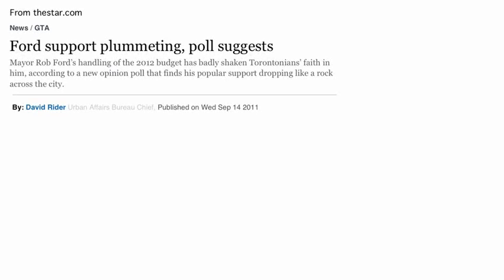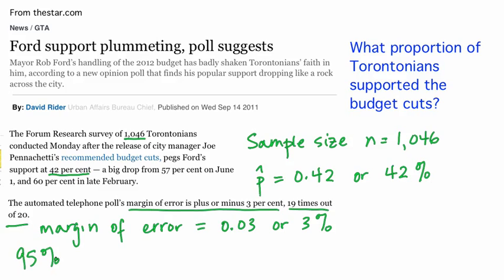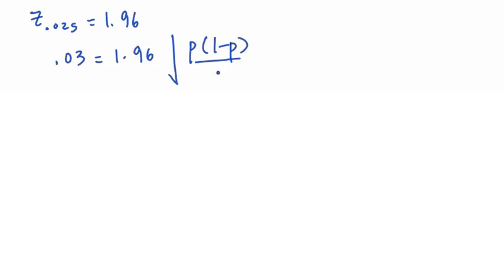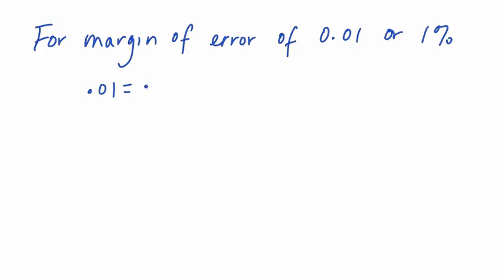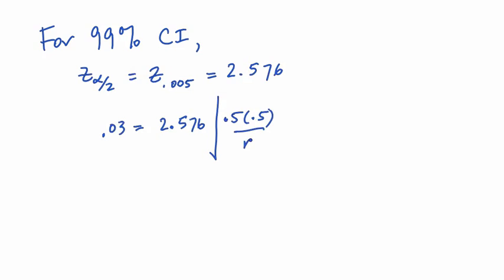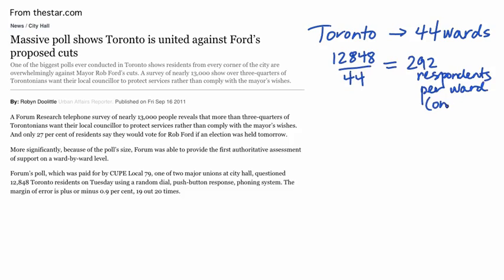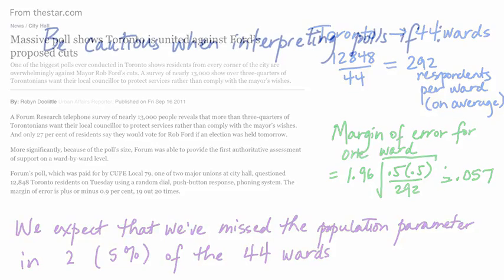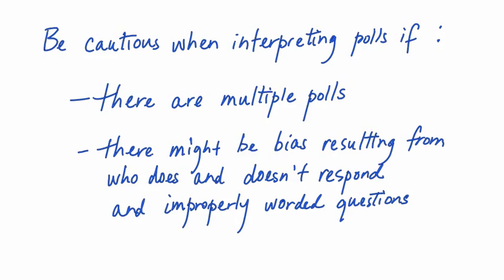4-3 Sample Size for Estimating a Proportion